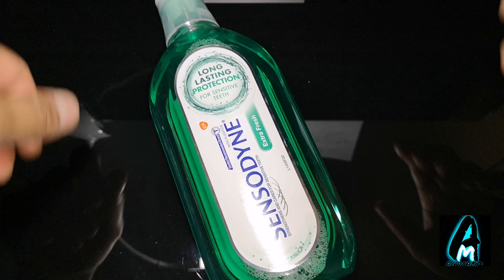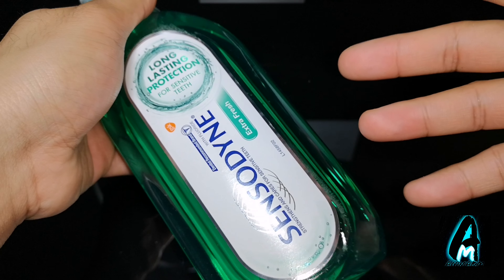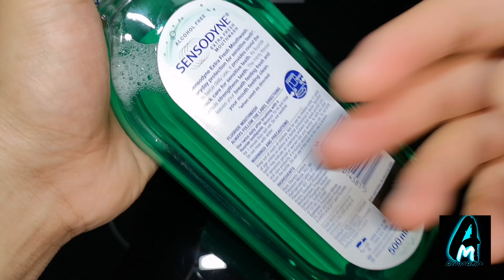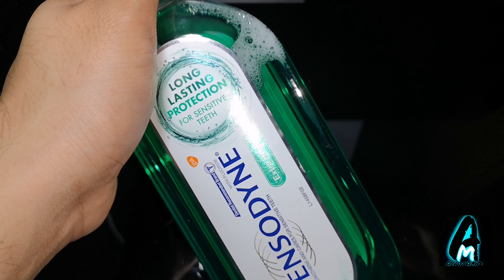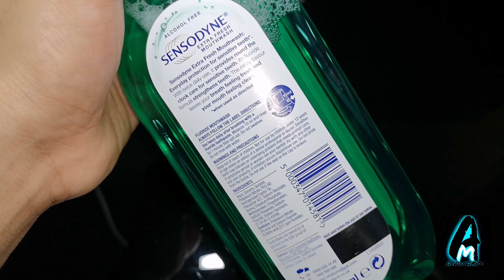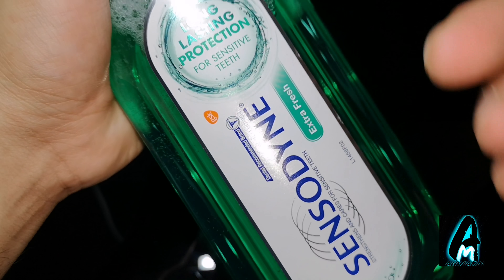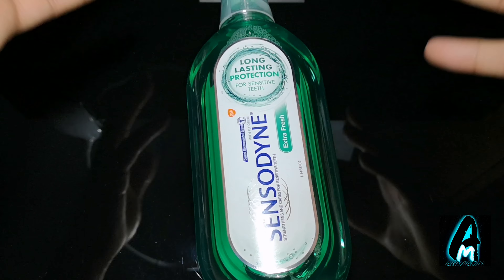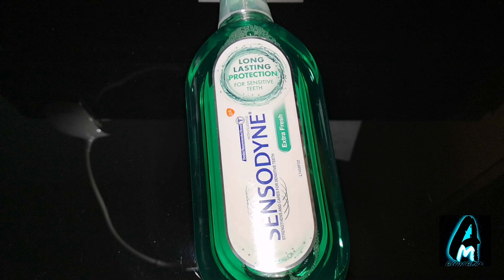Sensodyne Mouthwash Sensitive Care with Fluoride Extra Fresh (Review)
Amazon Purchase Link: